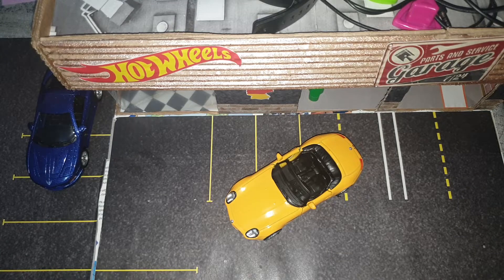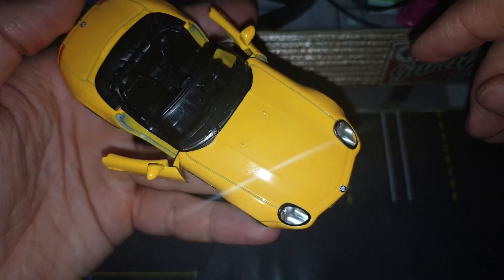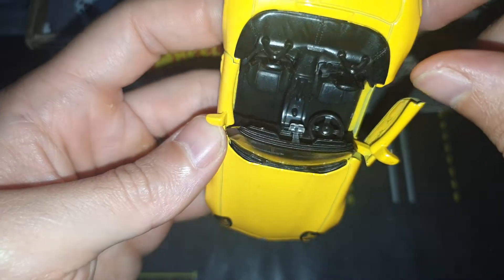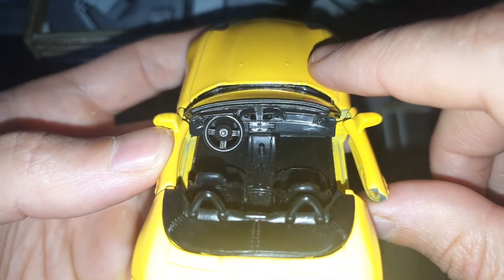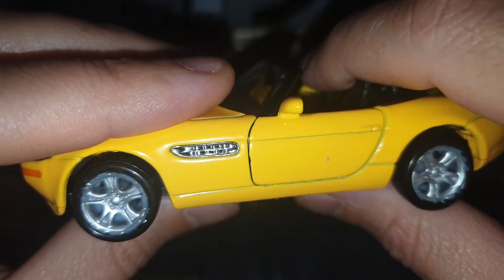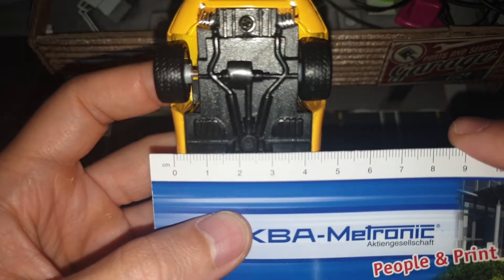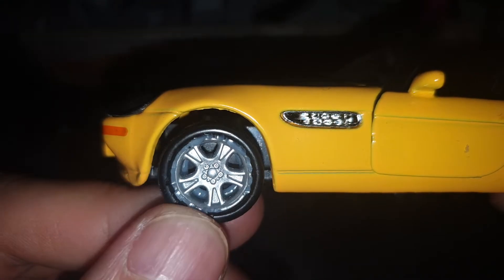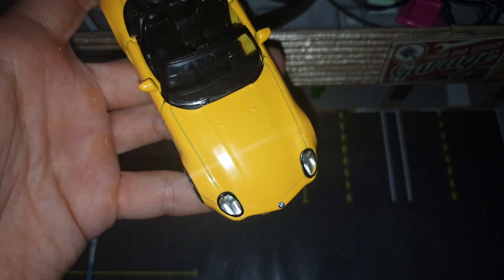Bmw Z8 2006 Welly 1/36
This channel is about lovers of models, especially cars where I present various cars from my personal collection and my sincere opinion about them. You can write me in the comments opinions, ideas, suggestions about them or about your models.

Acest canal este despre iubitorii de machete, auto in special unde va prezint diverse masinute din colectia personala si parerea mea sincera despre ele. Imi puteti lasa in comentarii pareri, idei, sugestii despre ele sau despre machetele voastre.